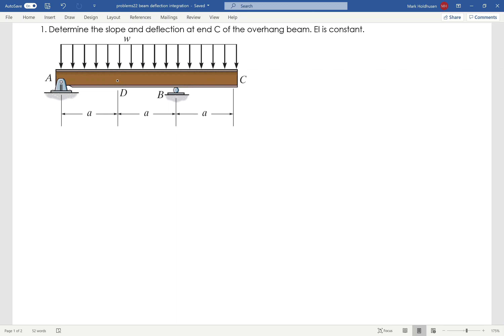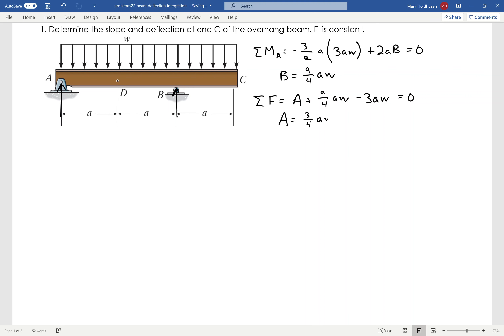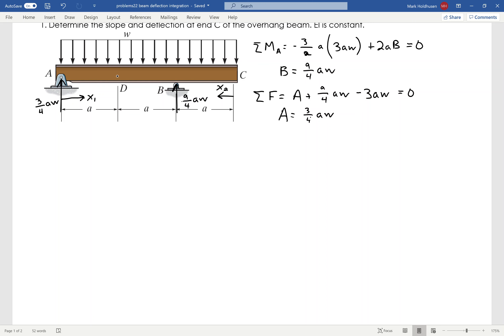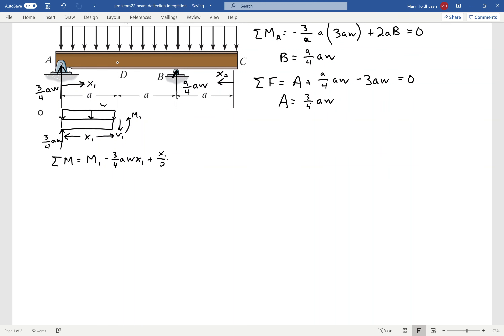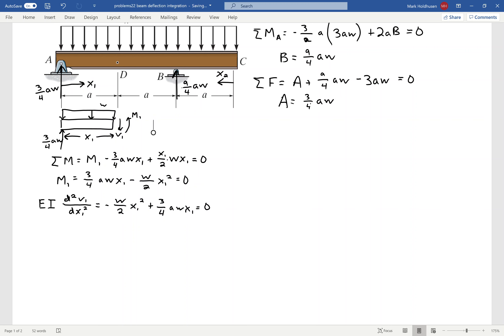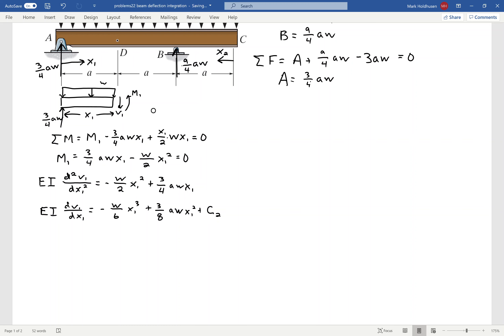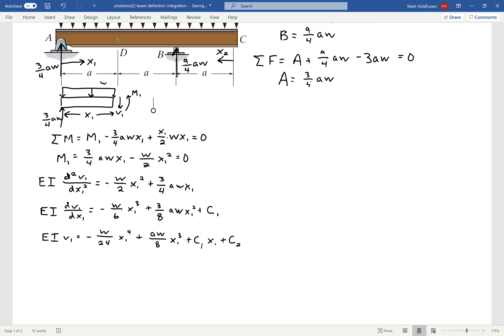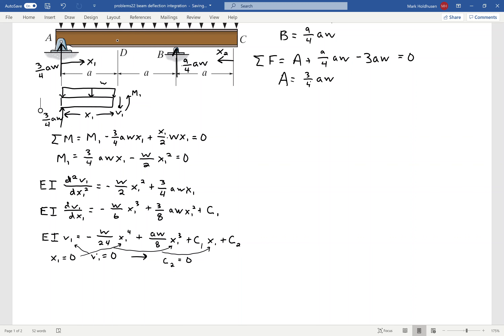ENGR 222 Nov 16 Beam Deflection Integration